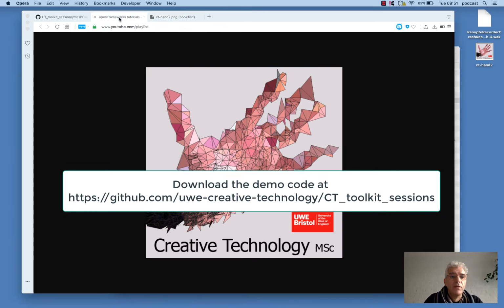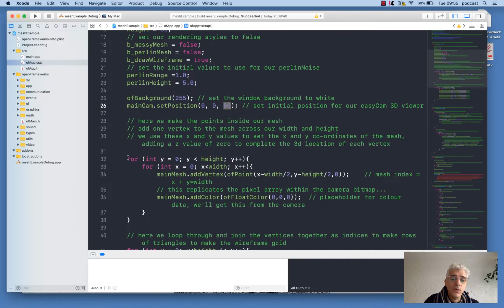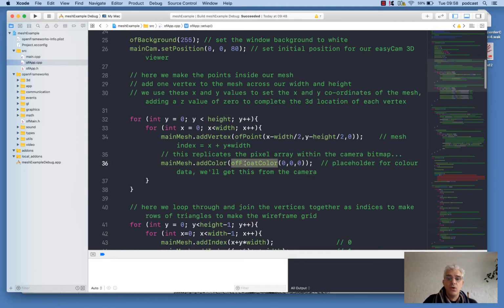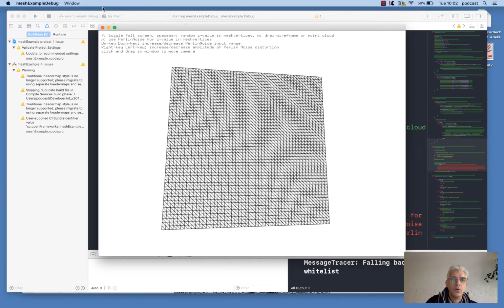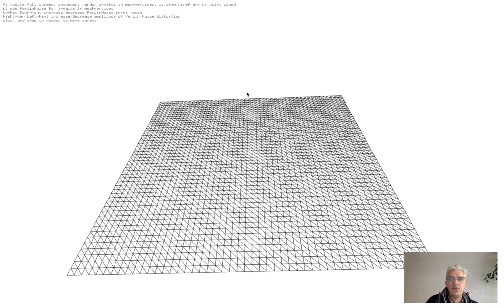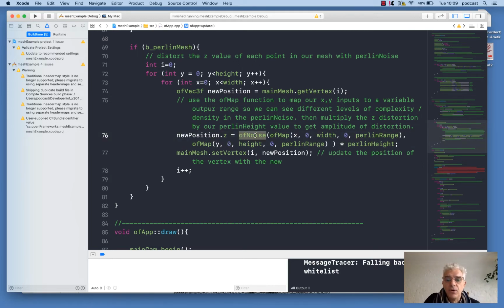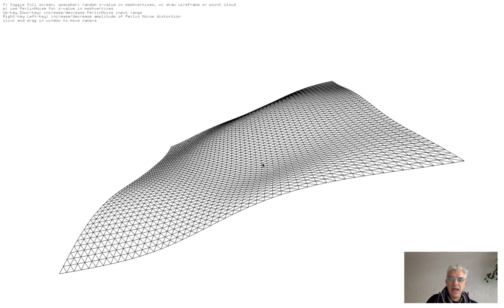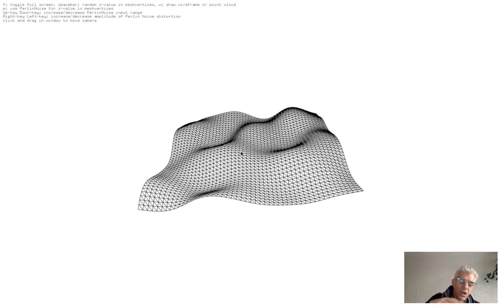openFrameworks creative coding: 3D meshes and Perlin noise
using ofMesh, for 3D, random noise and Perlinnoise

This is a video tutorial using openFrameworks creative coding c++ toolkit walking through a simple example to
• generate an openFrameworks (openframeworks.cc) mesh object
• use ofEasyCam to view our 3D scene
• populate it with vertices
• triangulate vertices and add indices to create triangle mesh
• use ofRandom() function to change the vertices z co-ordinates to distort the Mesh
• use 2 dimensional Perlin Noise() function to change the vertices z co-ordinates to distort the Mesh

Part of a series of tutorials in using the openFrameworks C++ creative coding toolkit. Originally created for the Toolkit Module for the Creative Technology MSc course at UWE Bristol.